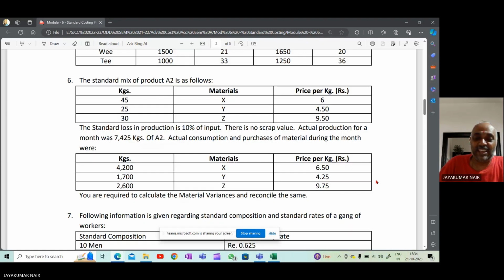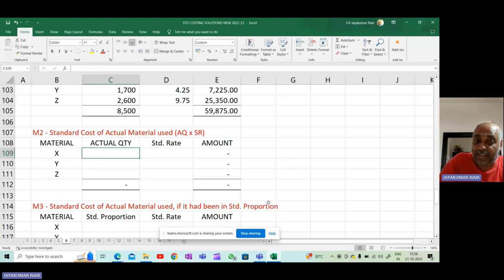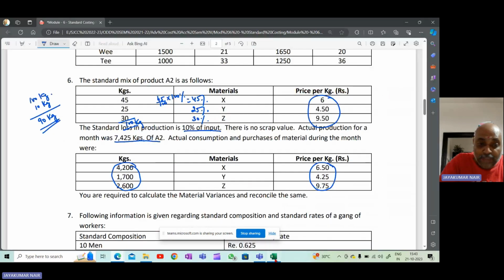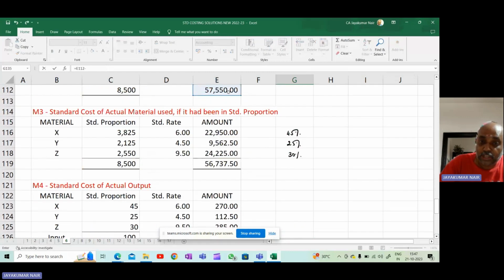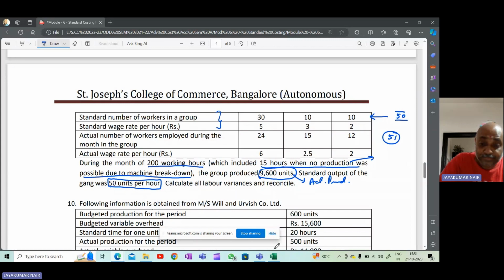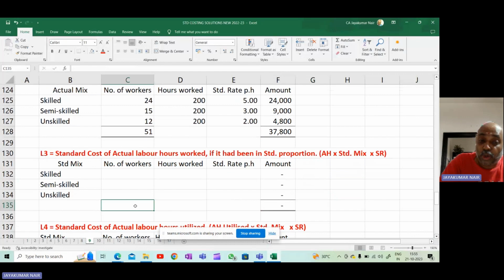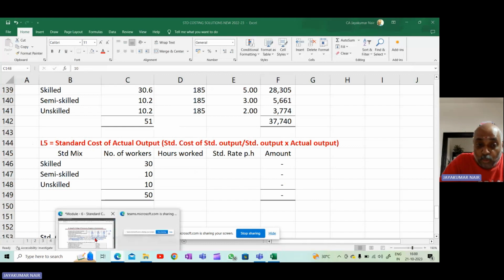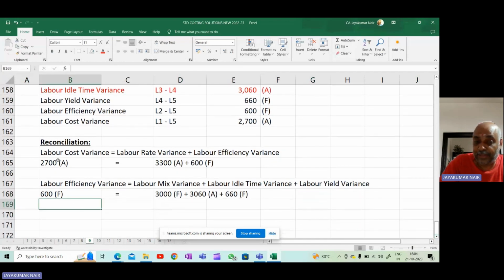Standard Costing Made Easy: Material & Labour Variance Calculation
In this comprehensive video, we break down the complexities of standard costing and make it incredibly easy to understand. If you've ever wondered how to calculate material and labour variances and why they matter in cost control, you're in the right place!

We'll walk you through the step-by-step process of calculating material and labor variances in a clear and straightforward manner. By the end of this video, you'll have a solid grasp of these essential concepts and be better equipped to manage costs and optimize profits in your business.

Whether you're a student learning about cost accounting or a professional looking to sharpen your skills, this video is your guide to mastering material and labor variances. Don't miss out on this opportunity to demystify standard costing and improve your cost control knowledge. Hit the play button and let's get started!